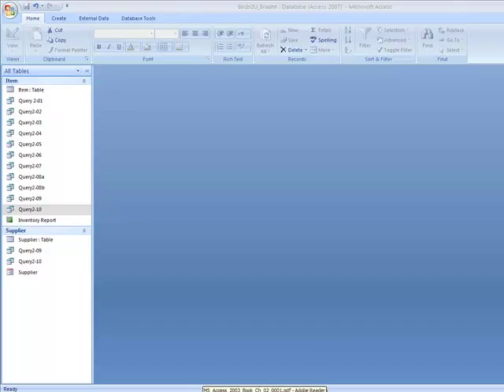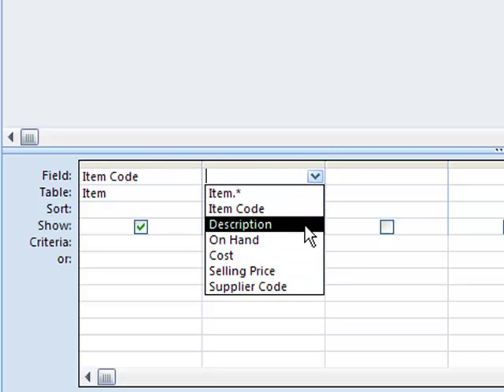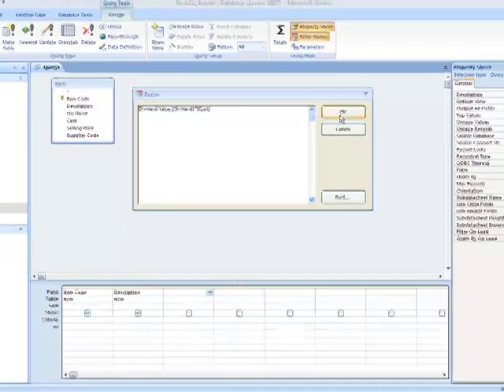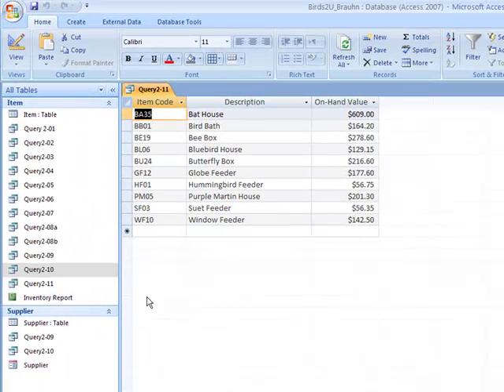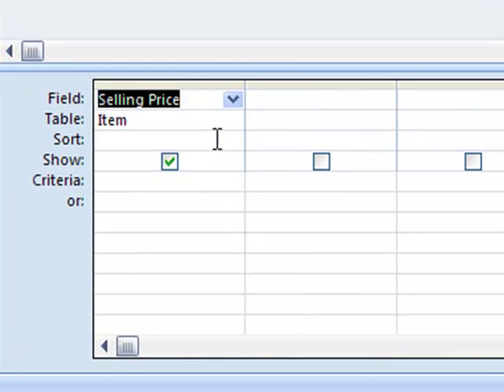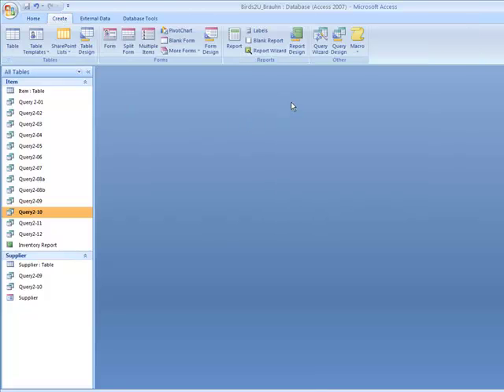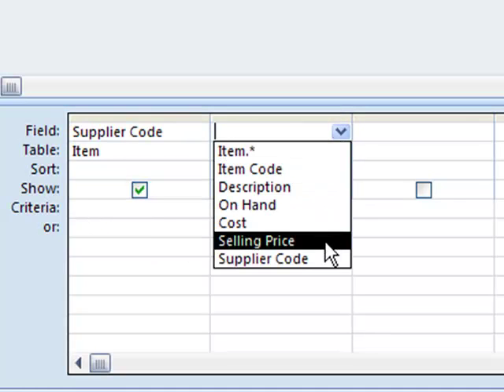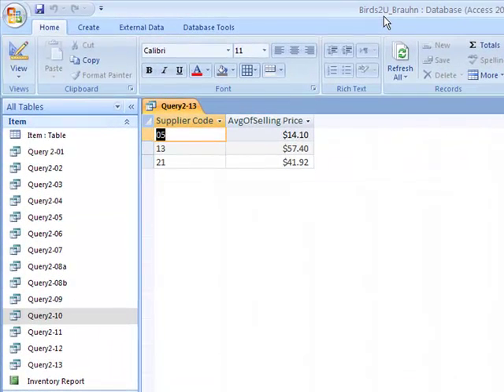IT2230 Unit 2 Assignment_ 1 - Steps 11 12 13.mp4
Capella University School of Undergraduate Studies SOUS IT2230 U2A1 Steps 11 12 13